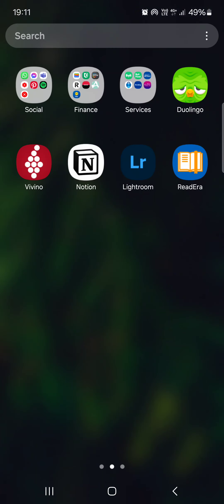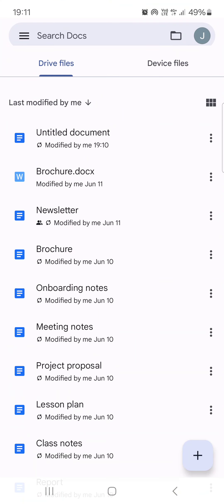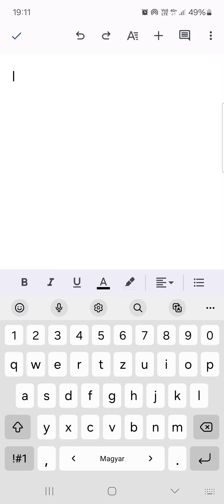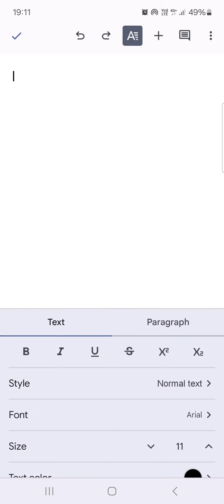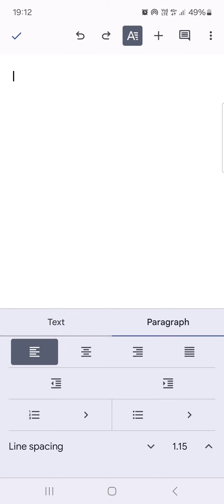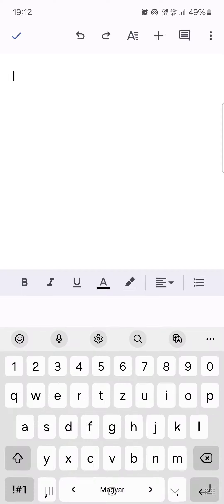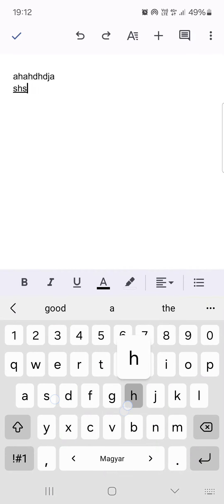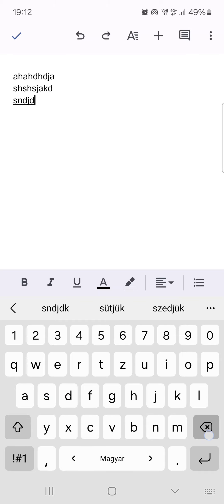How To Align Text To Left In Docs?